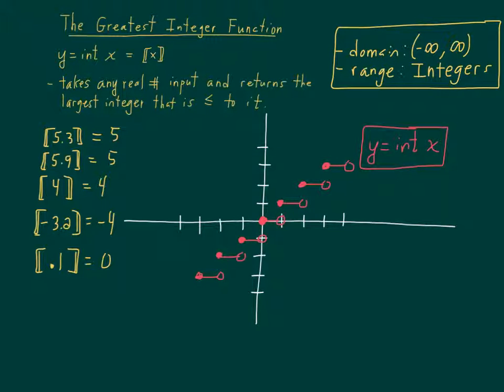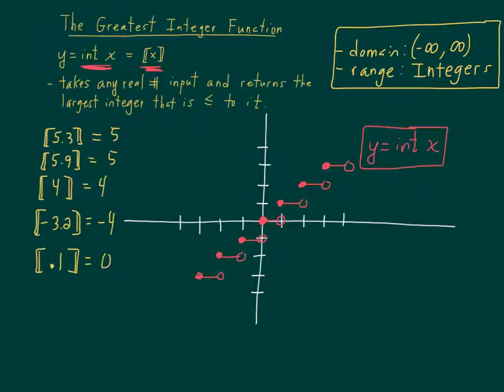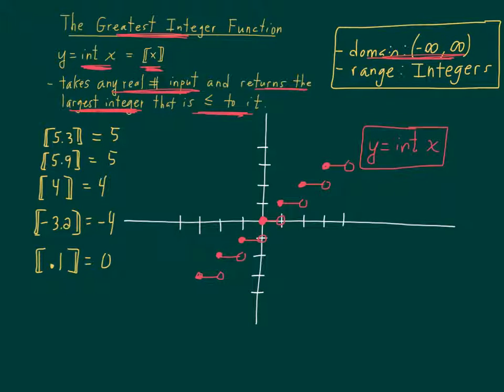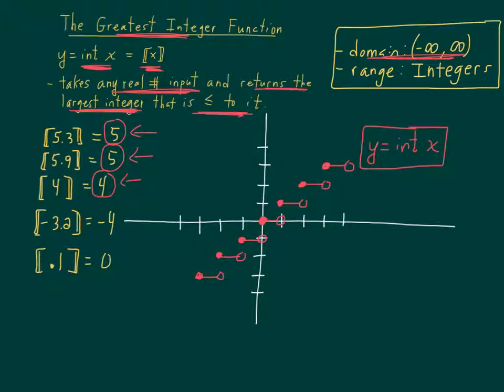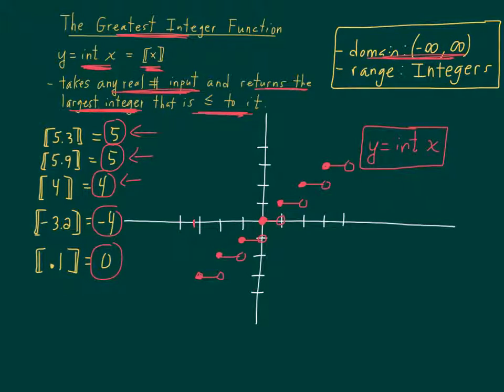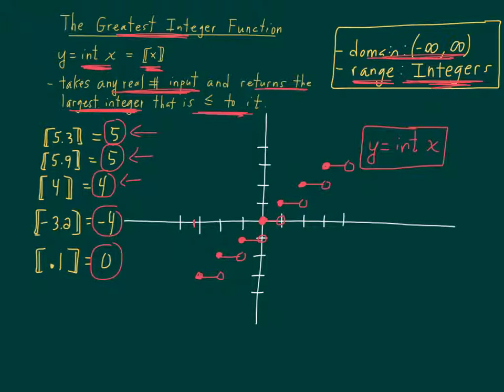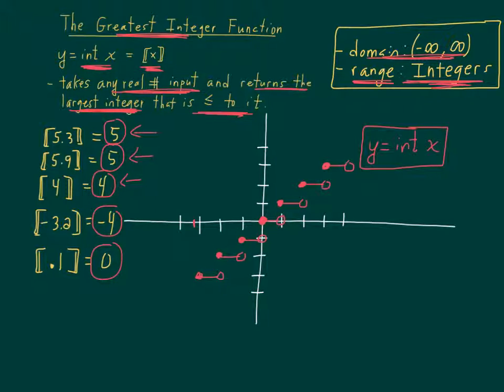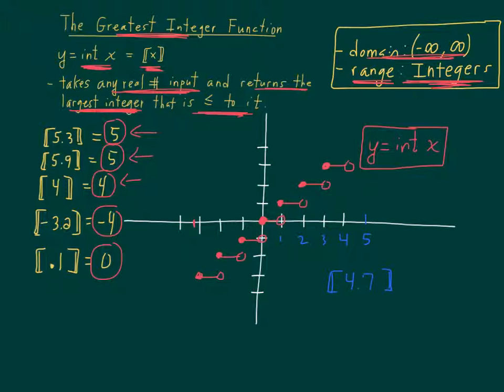The Greatest Integer Function